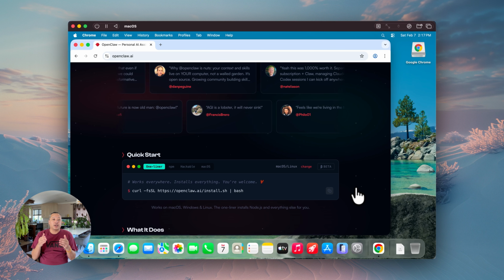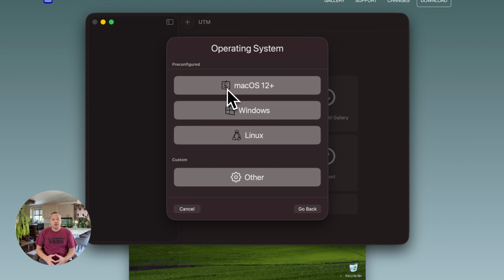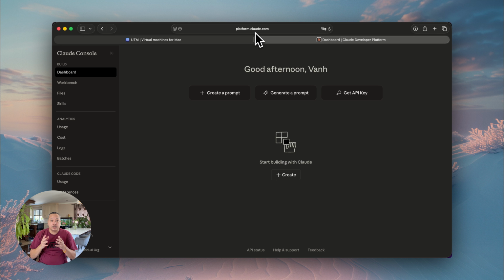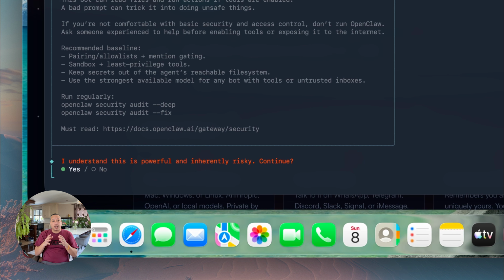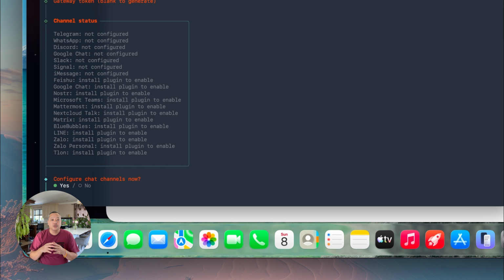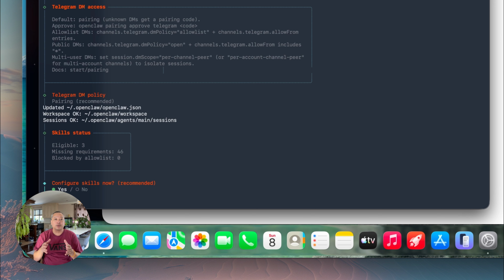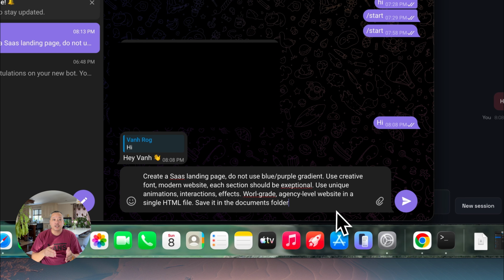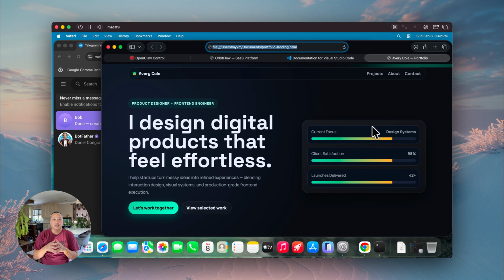How to Install OpenClaw Safely (No Cost, No Risk)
How to Install OpenClaw Safely on macOS using a Virtual Machine, no dedicated server, no VPN, and no risk to your main system.
In this step-by-step OpenClaw tutorial, I show you how to install OpenClaw inside a macOS virtual machine using UTM. This method keeps your computer protected while allowing you to test OpenClaw, connect it to Telegram, and run your own AI assistant locally.

You’ll learn how to:
• Install OpenClaw on Mac
• Set up a secure virtual machine with UTM
• Connect OpenClaw to Telegram using BotFather
• Authenticate with OpenAI (Codex method)
• Launch and test your AI assistant
• Automate tasks like creating files and generating websites
This is the safest way to try OpenClaw before moving to a 24/7 server setup.

TIMESTAMPS
0:00 - What Is OpenClaw & Why Install It Safely
1:33 - Setting Up a macOS Virtual Machine (UTM)
4:00 - Installing OpenClaw Step-by-Step
6:24 - Setting Up Telegram Bot (BotFather)
9:23 - Testing Your AI Assistant
10:53 - Automation & Advanced Features
12:08 - Final Thoughts

NEWSLETTER
Never miss the latest AI tools and creative workflows: